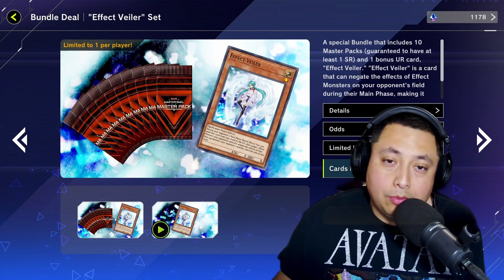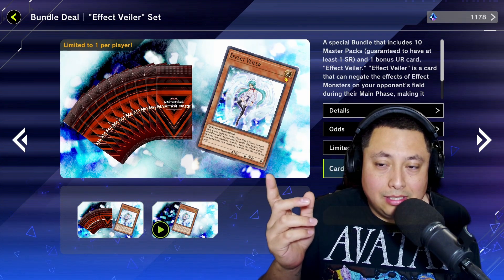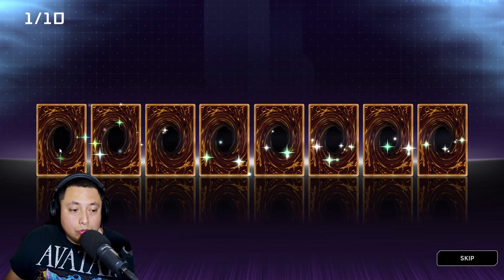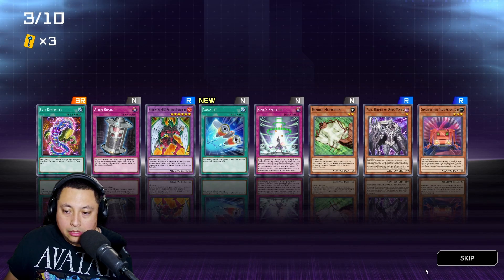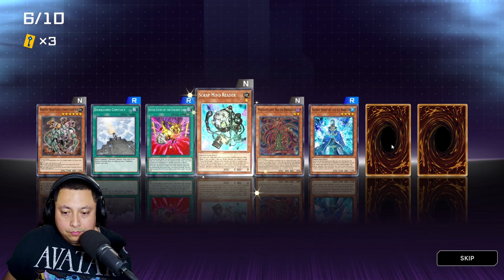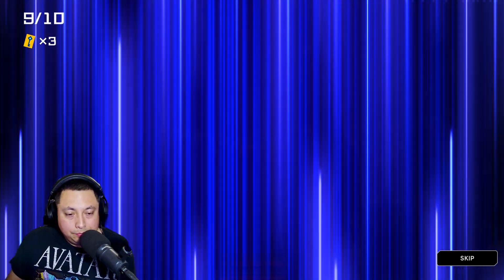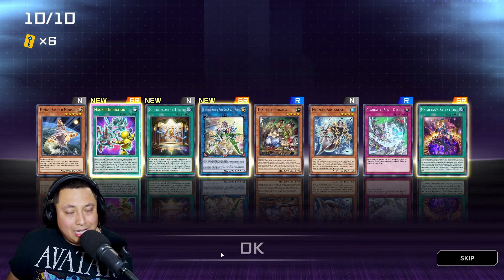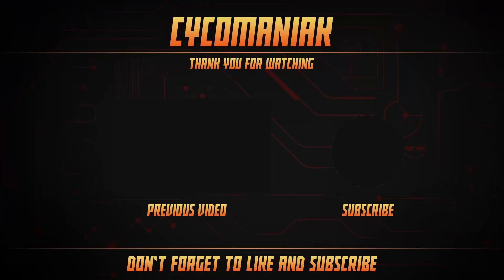Yu-Gi-Oh Master Duel Effect Veiler Bundle Opening